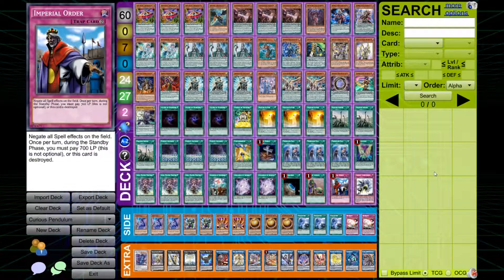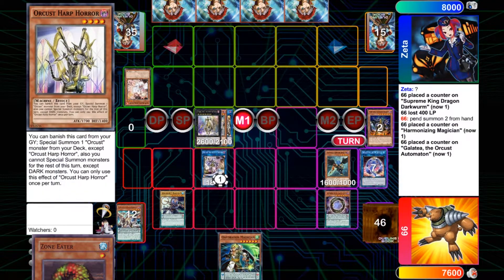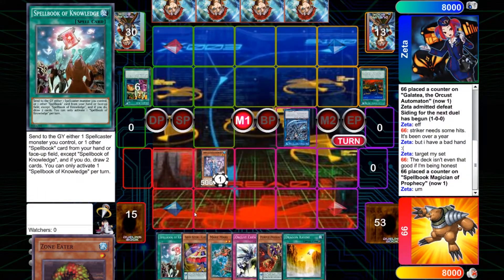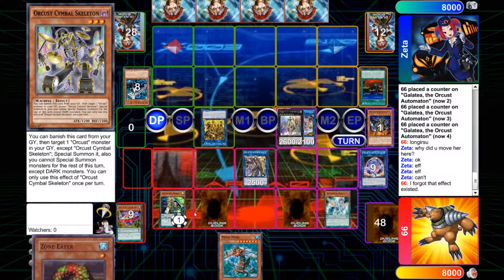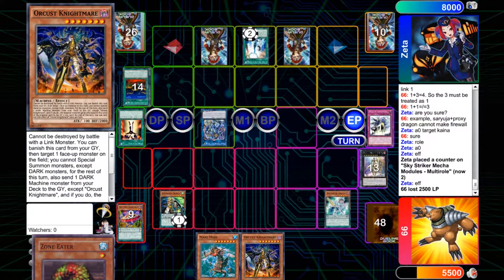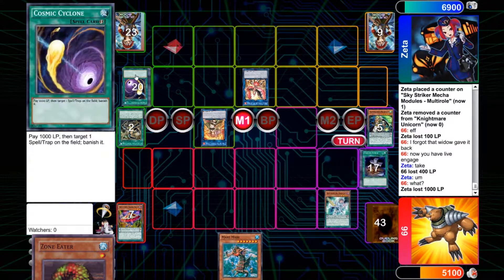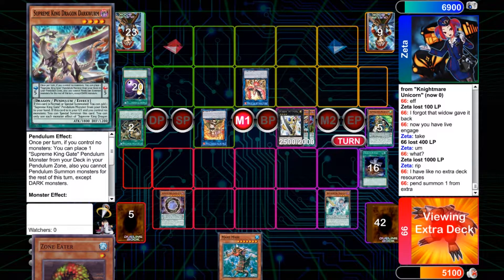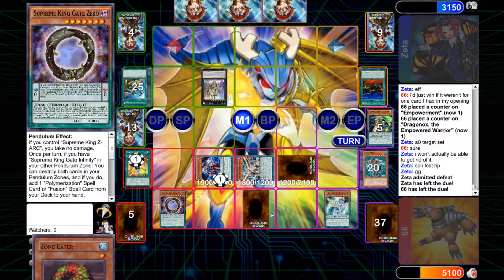How to Easily Destroy Sky Striker | With Pendulums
Here I completely out grind striker to the point of decking out with no difficulty. They can't OTK and lose to a purple poison. Overrated deck with no strength.

Music: Dvořák; Symphony No. 9 in E minor, "From New World"